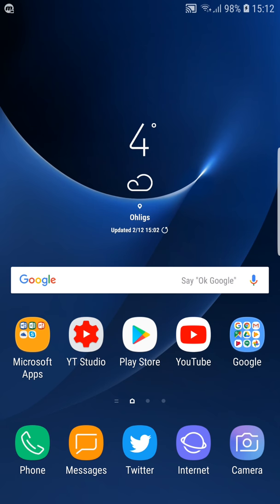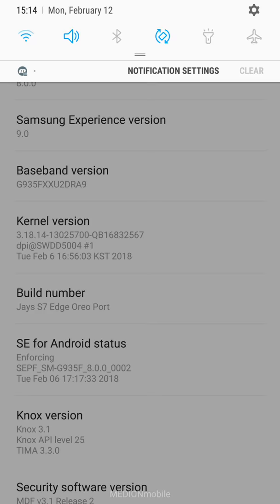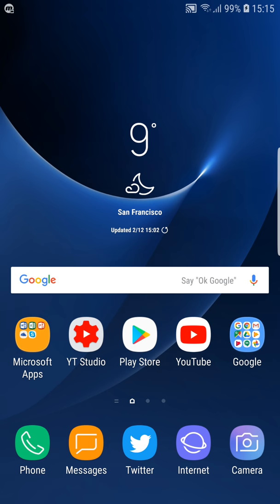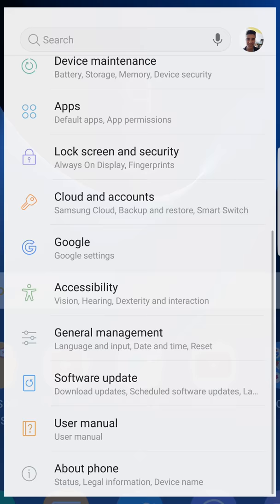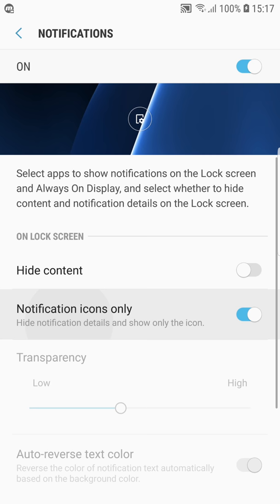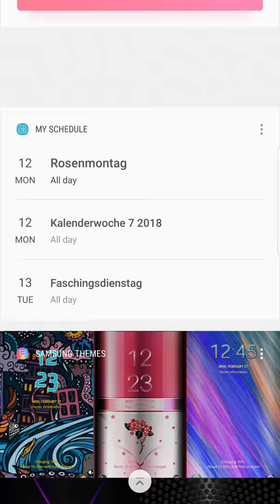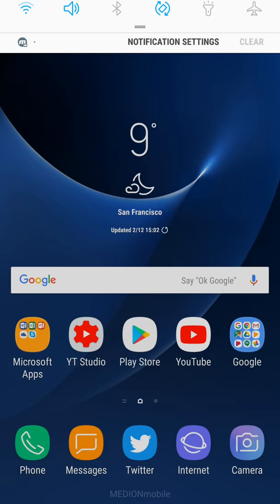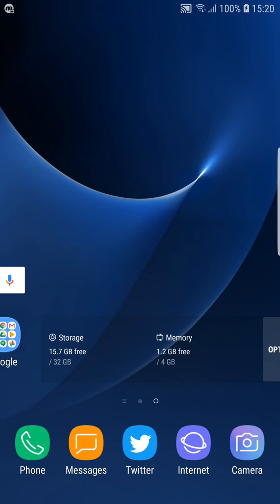Android 8.0/Samsung Experience 9.0 on Galaxy S7 edge!!! [LEAKED OFFICIAL BETA]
Hey Guys!
Here I am showing you Android Oreo running on the S7 edge SM-G935F with Exynos Processor. This firmware was accidentally rolled out to a user in Vietnam and now it's available for everyone with Exynos S7 edge to be flashed.